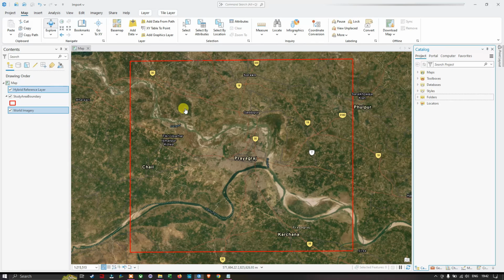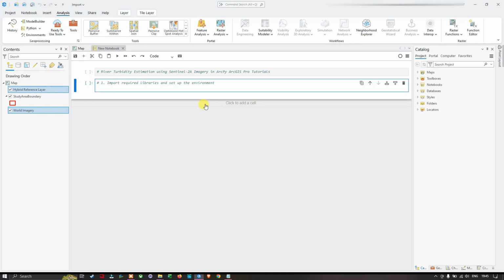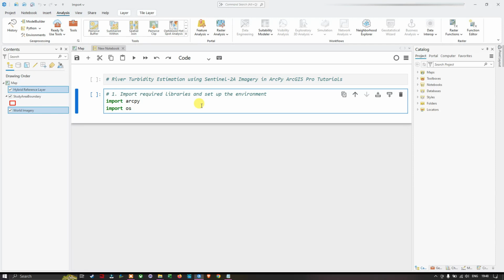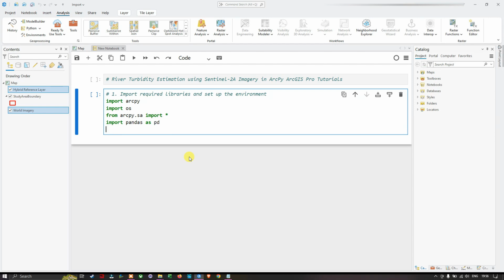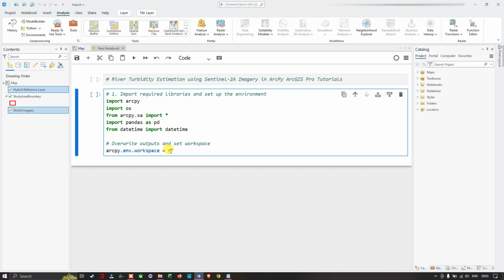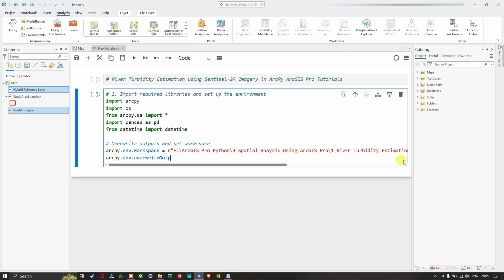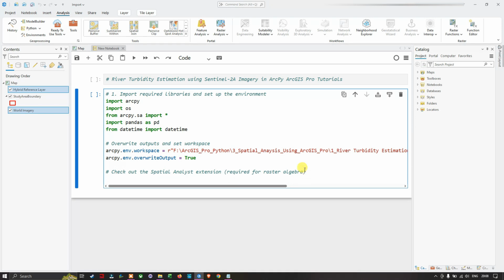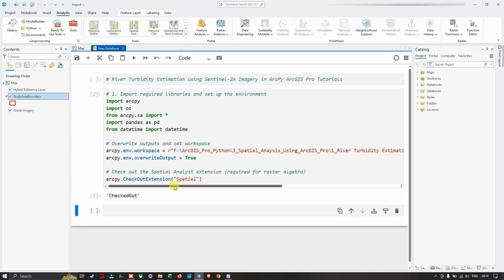Import Libraries and Setup Environment for ArcPy Spatial Analysis in ArcGIS Pro | Part 6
Before starting any spatial analysis workflow in ArcPy, it is essential to properly configure your Python environment inside ArcGIS Pro. In this video, we cover the first and most important step for building automated GIS workflows, importing required libraries, defining the workspace, enabling overwrite settings, and activating the Spatial Analyst extension. Whether you are working with raster processing, satellite imagery, hydrological analysis, land use mapping, or machine learning in GIS, this setup is the foundation for every ArcPy project.
Import essential Python libraries for GIS workflows, understand the purpose of arcpy, os, pandas, and datetime, set the ArcPy workspace path correctly, enable overwrite output to avoid repeated file conflicts, check out the Spatial Analyst extension for raster operations, & prepare a clean and reproducible environment for spatial analysis
A proper environment setup helps you:
Avoid file path and overwrite errors, run ArcPy scripts smoothly, organize GIS projects efficiently, make workflows reproducible and easier to debug, & save time when working with multiple raster datasets
Perfect For
GIS Beginners, ArcGIS Pro Users, Remote Sensing Students, Researchers working with raster analysis, Anyone learning ArcPy automation
By the end of this series, you'll have a professional ArcPy workspace ready for advanced geospatial analysis in future lessons.